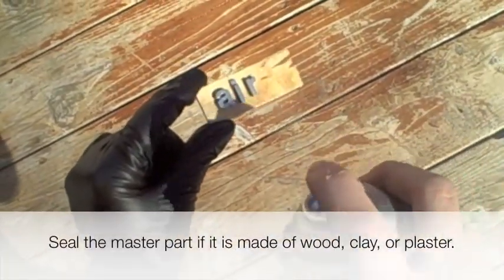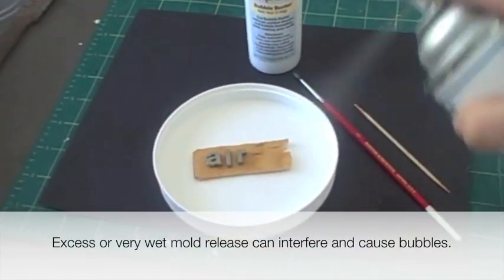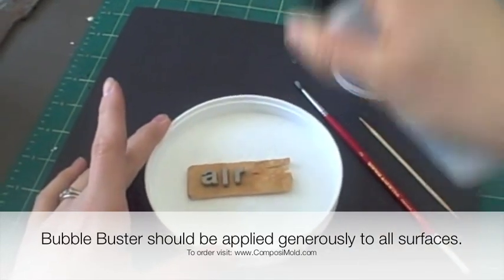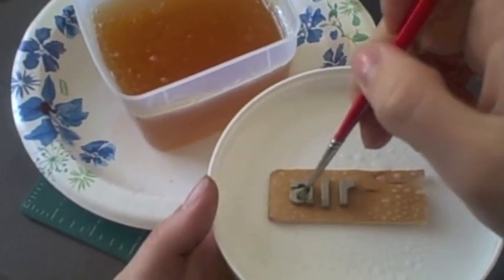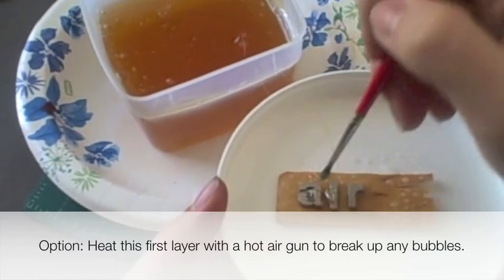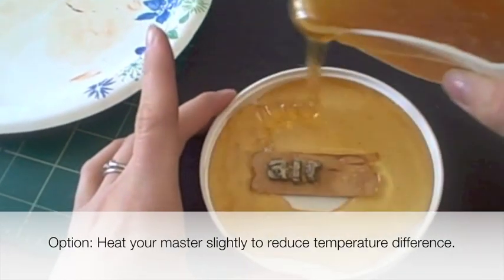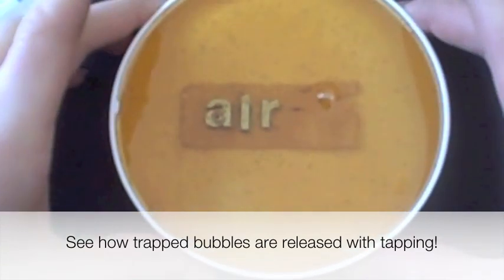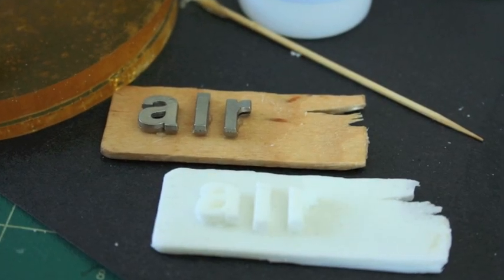How to Avoid Bubbles in Your Mold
This video will demonstrate all the precautions to take to ensure a bubble-free mold.